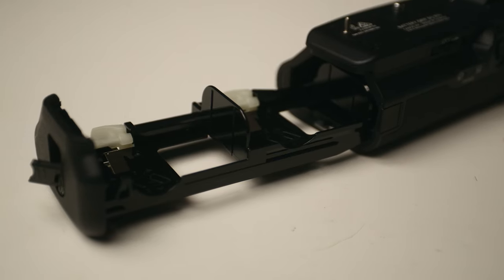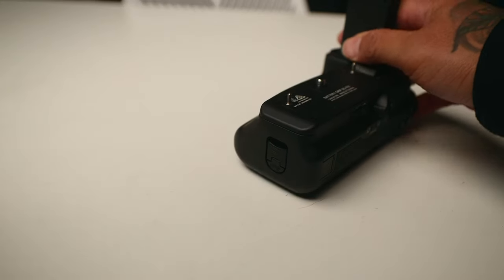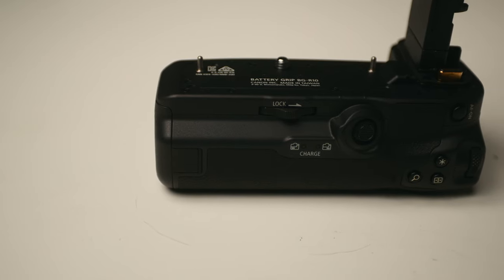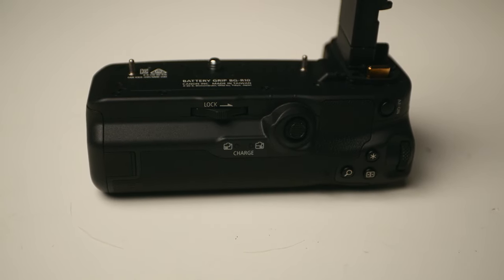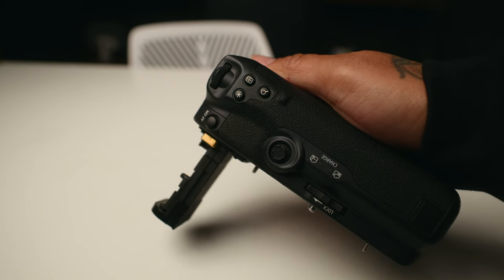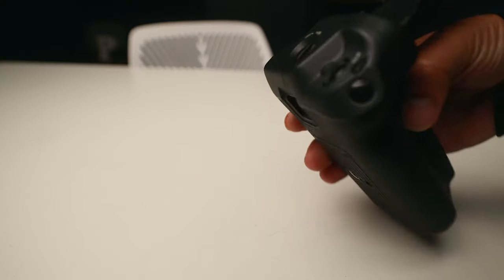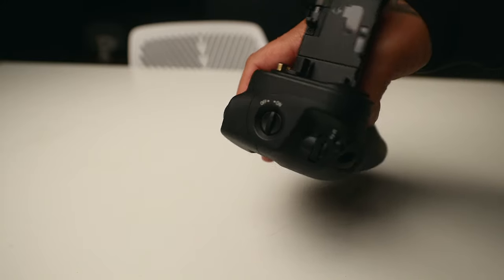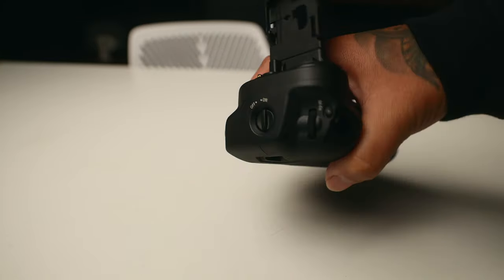Why this Battery Grip is a Must have for your Canon Cameras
A battery grip not only provide extra battery juice for your camera but it provides other features as well.  If you didn't know it could do this then you need to check this video out. Why this Battery Grip is a Must have for your Canon Cameras

Canon R5 battery grip

Aputure 120dii
Lav Mic - Pocket Wireless